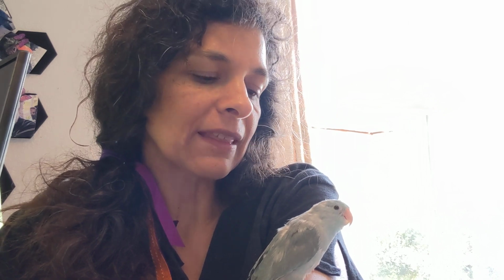Where Should You Get Your Parrotlet From?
Where should you go to get yourself your new Parrotlet parrot? Is it best to go to a rescue, to an exotic bird store or to a breeder?